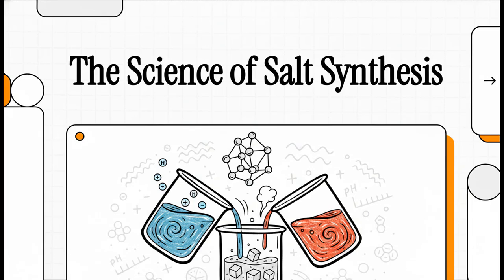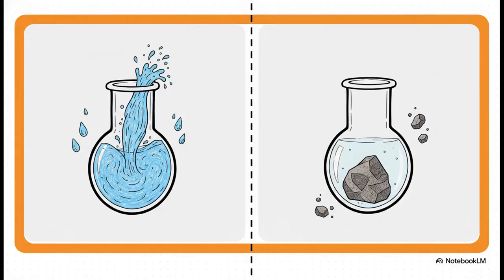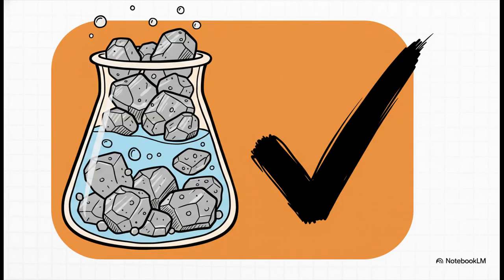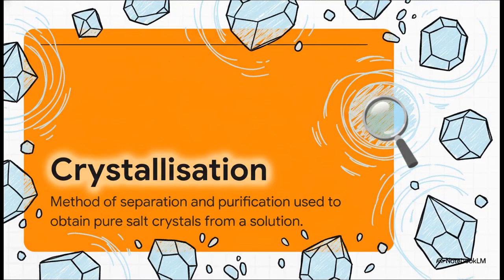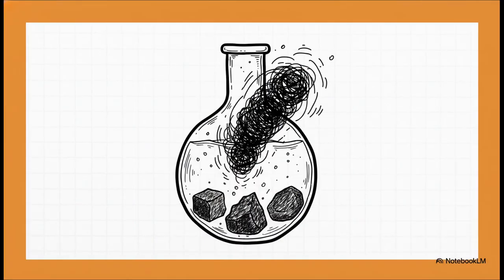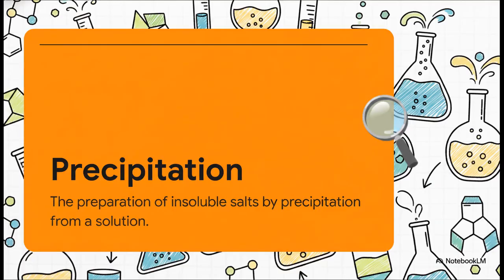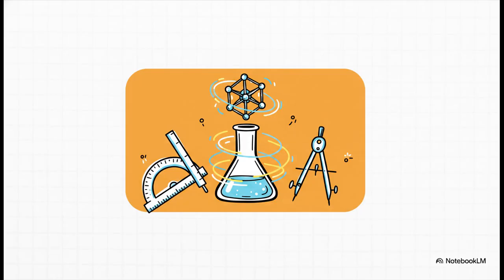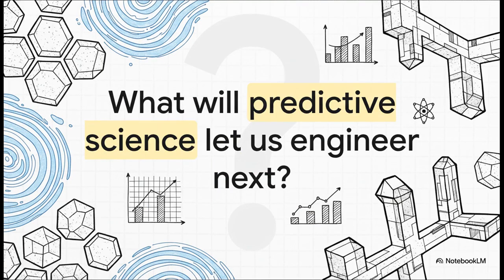Acids, Bases and Salts: Preparation of Salts Explained | IGCSE Chemistry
A clear, direct guide to salt preparation methods and solubility rules of the IGCSE Chemistry syllabus.

We look at the precise logic behind choosing a salt synthesis method based on the solubility of your starting materials and products. The video covers the step-by-step practical processes required for the exam: titration (acid + soluble alkali), the excess solid method (acid + insoluble metal, base, or carbonate) featuring filtration and crystallization, and precipitation to form an insoluble salt. We also go over the core solubility rules you need to memorize and the difference between hydrated and anhydrous salts.

Drop any questions on predicting salt methods or remembering solubility rules in the comments.

TIMESTAMPS
00:00 - Introduction to salt preparation via neutralization
00:30 - Preparing a soluble salt using titration (acid + soluble alkali)
00:39 - Preparing a soluble salt using an excess insoluble starting material
00:58 - Separating mixtures: Filtration (residue vs. filtrate) and crystallization
01:14 - The fundamental solubility rules you must memorize for the exam
01:58 - Preparing an insoluble salt using precipitation
02:11 - Hydrated vs. anhydrous salts and water of crystallization
02:33 - Summary